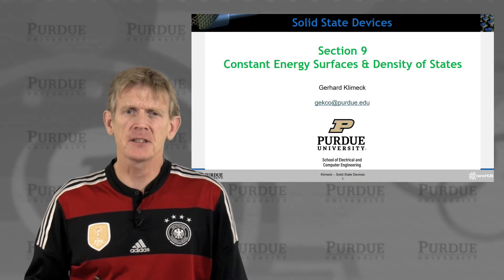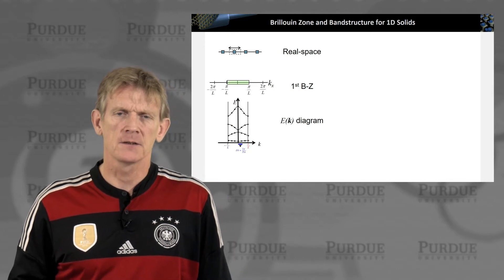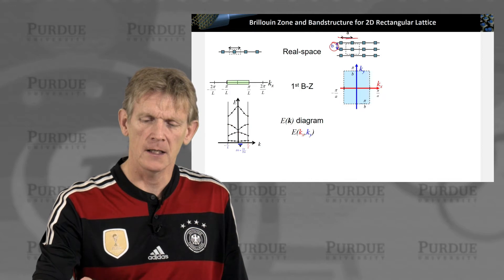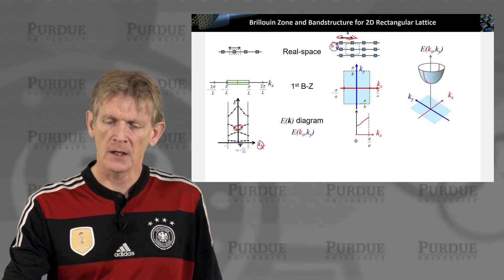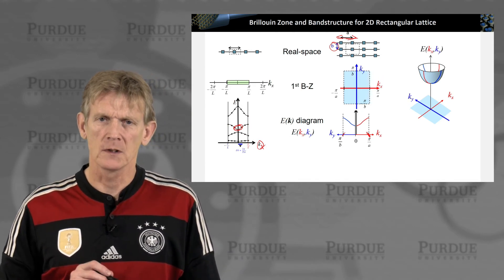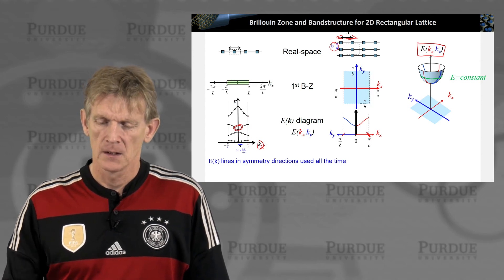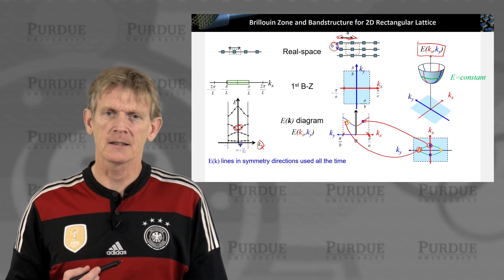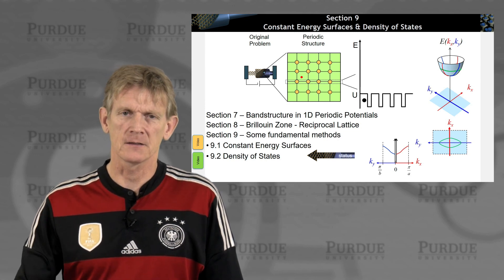ECE 606 Solid State Devices L9.1: Constant Energy Surfaces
Table of Contents:
00:00 S9.1 Constant Energy Surfaces
00:26 Section 9 Constant Energy Surfaces & Density of States
00:54 Brillouin Zone and Bandstructure for 1D Solids
01:34 Brillouin Zone and Bandstructure for 2D Rectangular Lattice
06:38 Section 9 Constant Energy Surfaces & Density of States
06:45 Section 9 Constant Energy Surfaces & Density of States